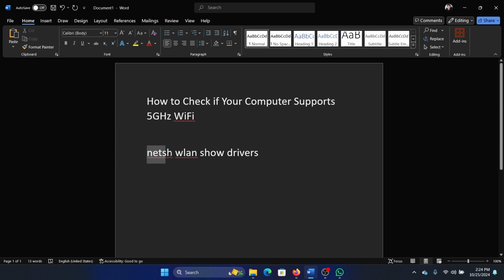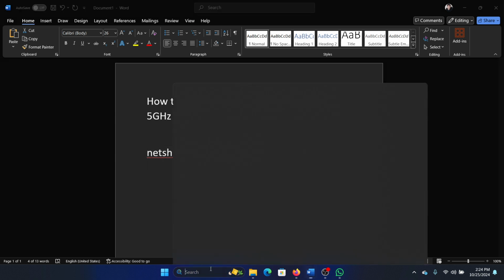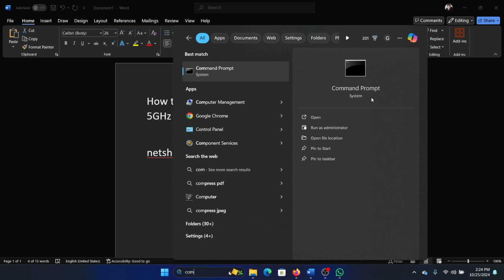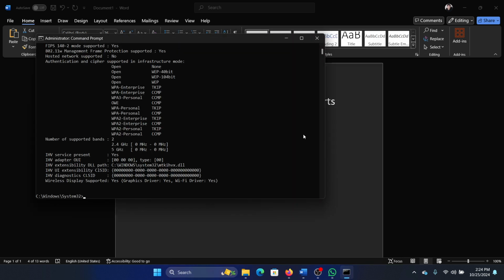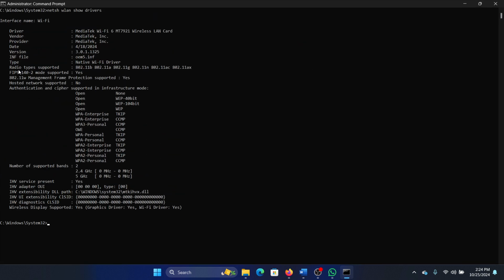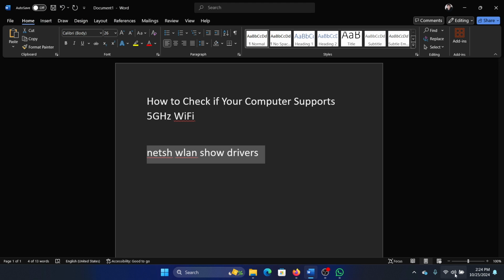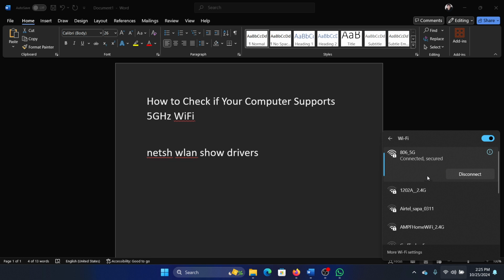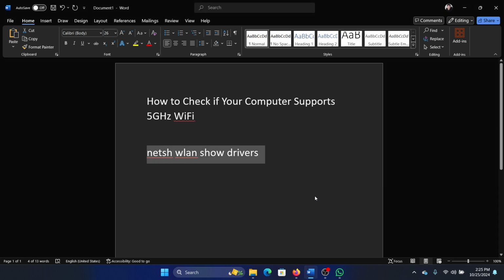How to Check if Your Computer Supports 5GHz Wi-Fi on Windows 11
Video Title: How to Check if Your Computer Supports 5GHz Wi-Fi on Windows 11

If you wish to check if Your Computer Supports 5GHz WiFi, then please watch this video.